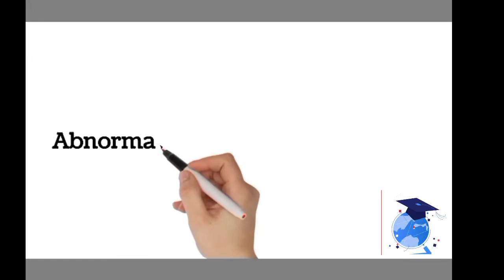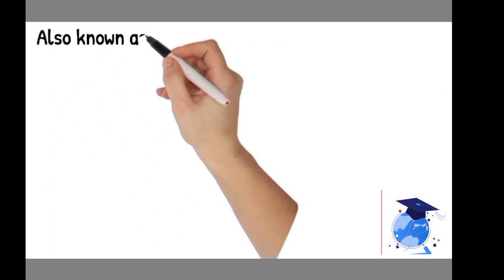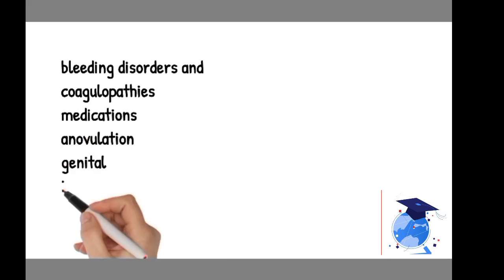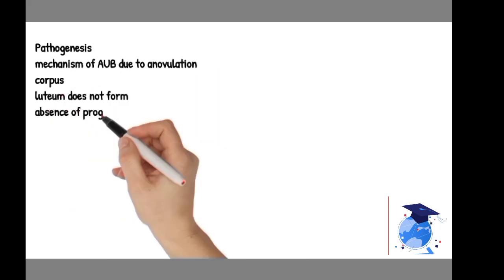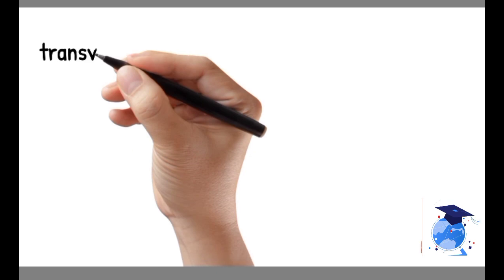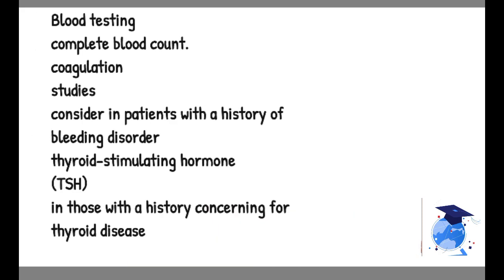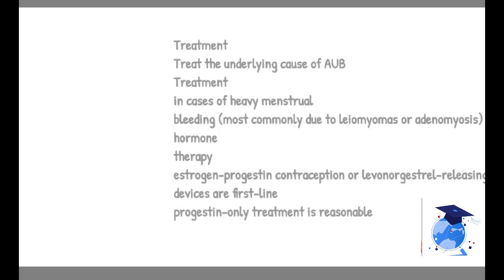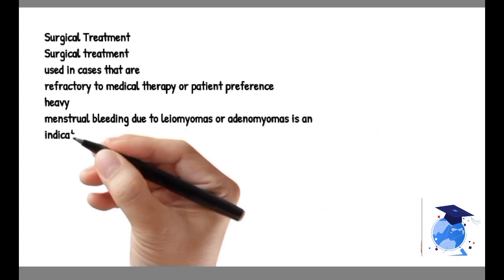Abnormal Uterine Bleeding (AUB) - Menorrhagia & Heavy Menstrual Bleeding | (Including Mnemonic!)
Abnormal Uterine Bleeding is a term that is used to describe abnormal variations in menstruation, and include menorrhagia and heavy menstrual bleeding. In this video we cover what are the causes for abnormal uterine bleeding using the mnemonic PALM COEIN. Also included is the treatment for abnormal uterine bleeding.

Other Questions answered and video tags:
Abnormal uterine bleeding
Menorrhagia
Heavy menstrual bleeding
Abnormal uterine bleeding treatment
Abnormal uterine bleeding causes
Abnormal uterine bleeding mnemonic
Abnormal uterine bleeding palm coein
Abnormal uterine bleeding animation
Menorrhagia causes
Palm coein mnemonic
Abnormal uterine bleeding aub
Abnormal uterine bleeding causes mnemonic
Heavy menstrual bleeding
Heavy menstrual bleeding causes
What is abnormal uterine bleeding
What causes abnormal uterine bleeding

IMAGES:
No changes made